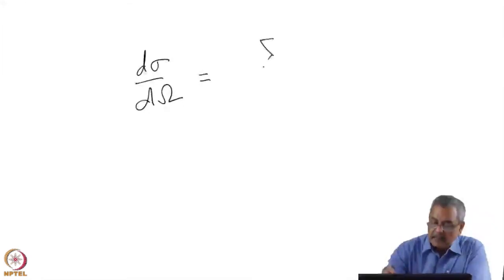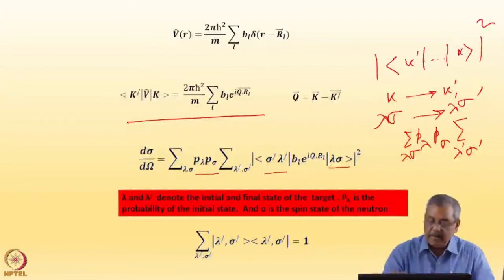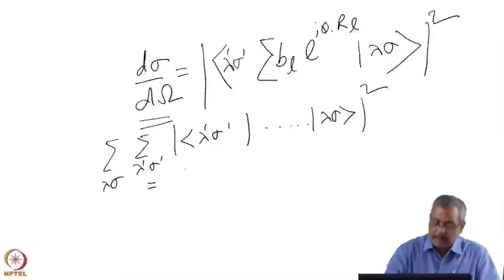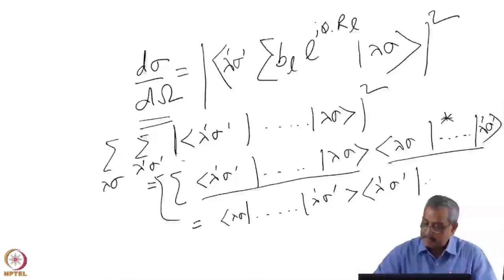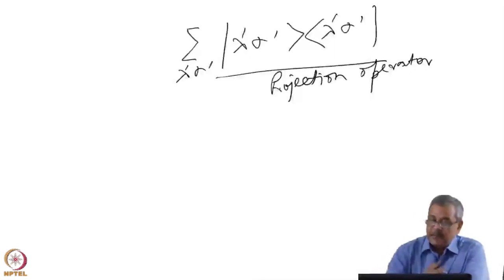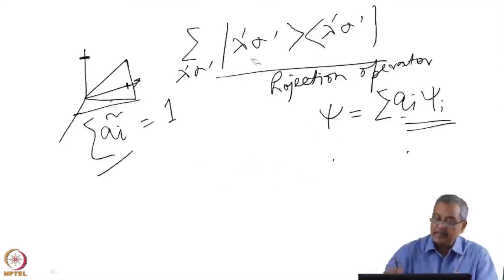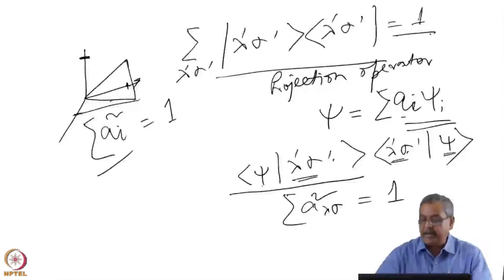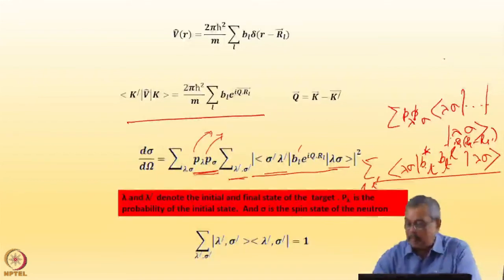Week 01: Lecture 02B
Week 01: Lecture 02B: Deriving neutron scattering cross-section